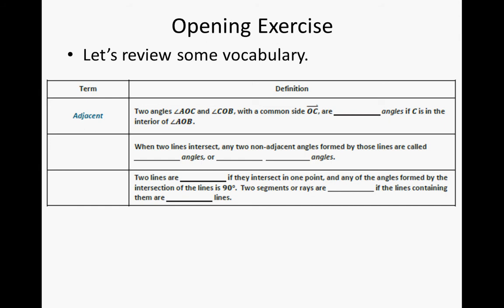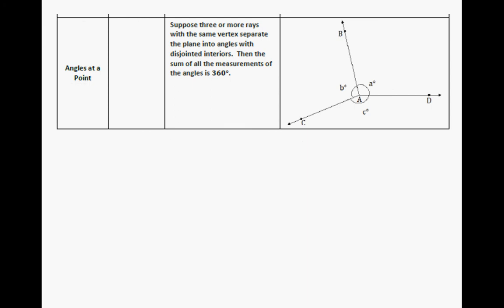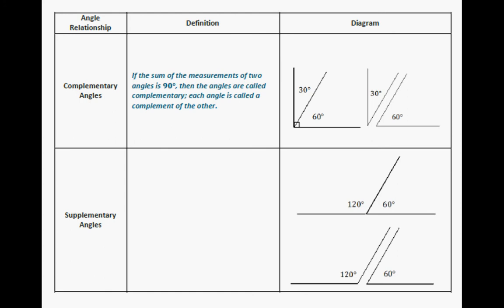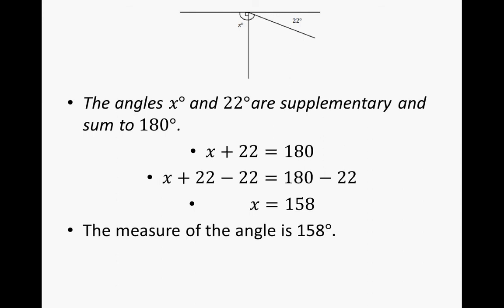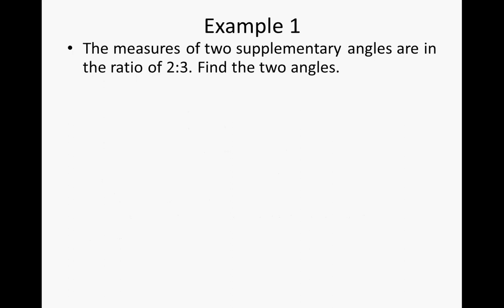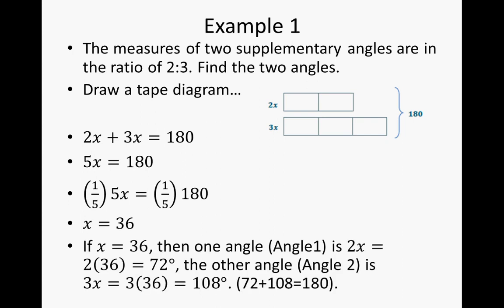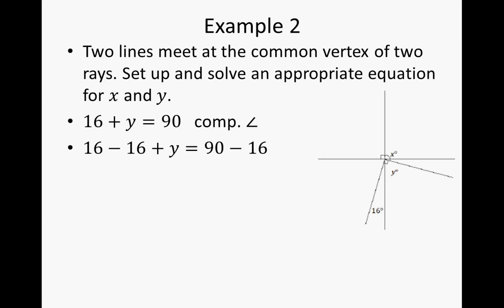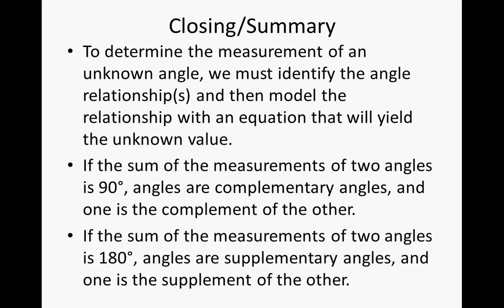01 Complementary Supplementary Angles